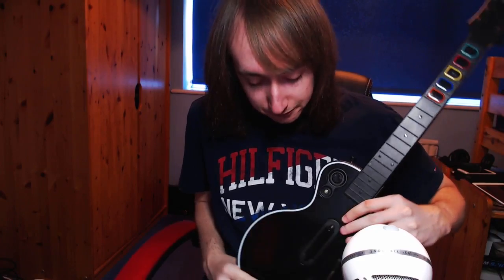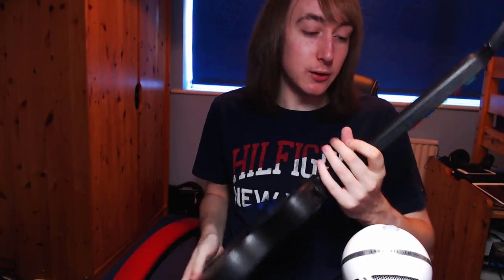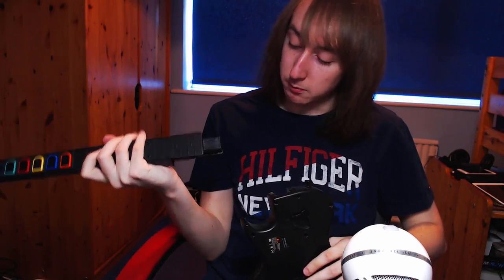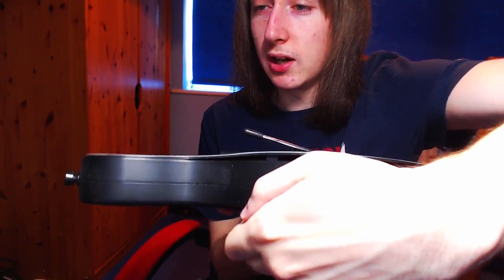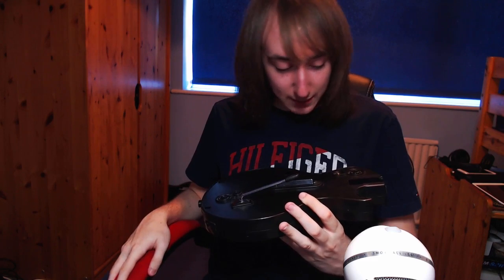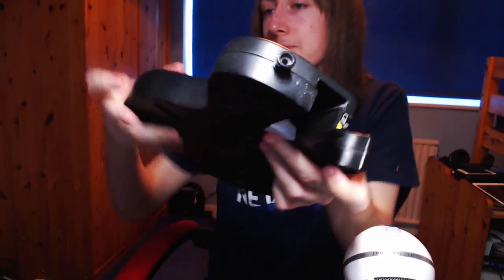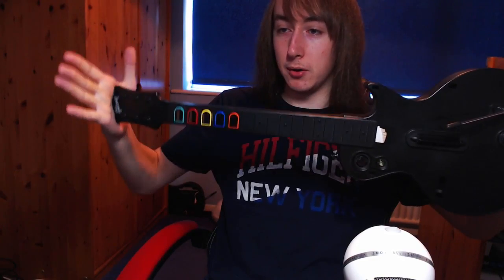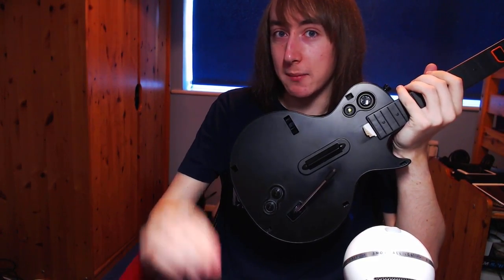How To Fix Xbox 360 Guitar Hero Les Paul's Unresponsive Buttons!!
The trick is to put a small piece of cardboard in between the neck and body of the controller as shown.

It is a VERY specific problem, and if you have any other fret problems, it would be best to take your guitar apart. but this will fix the basic unresponsive button problem.